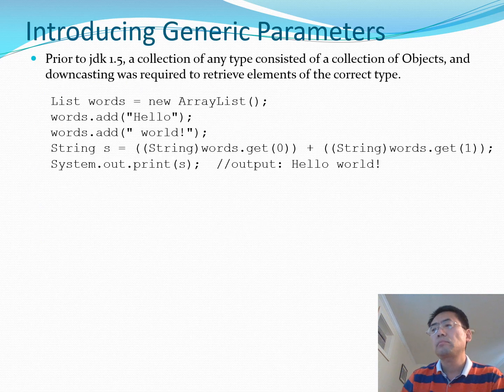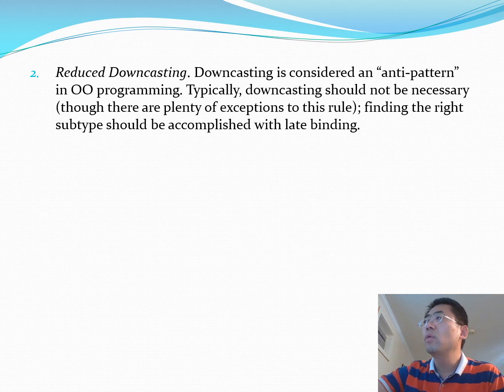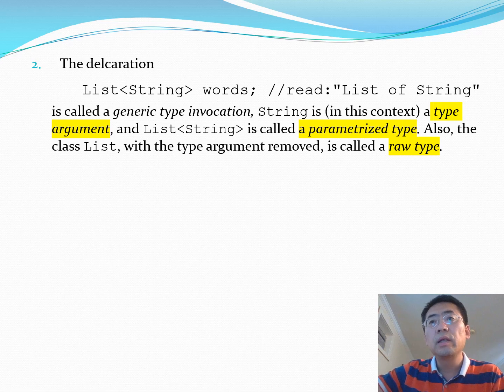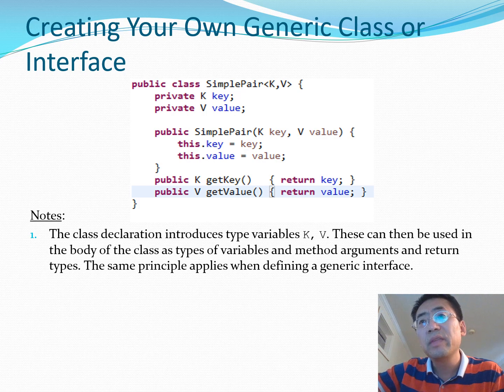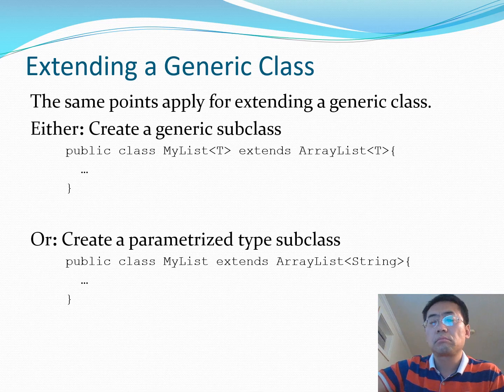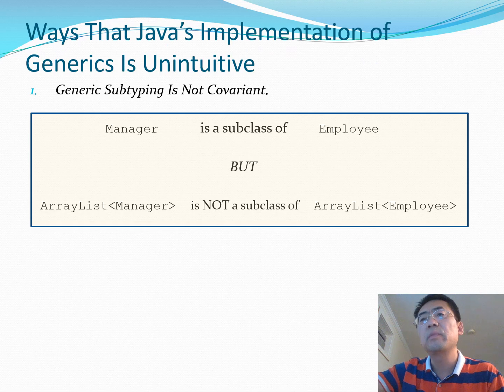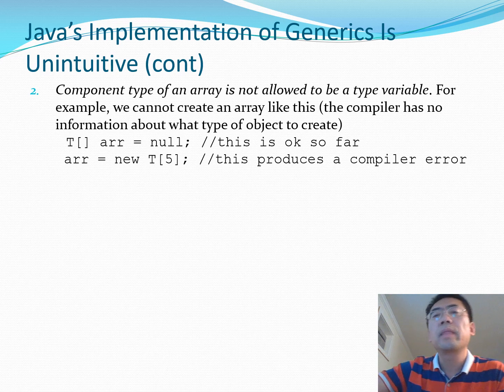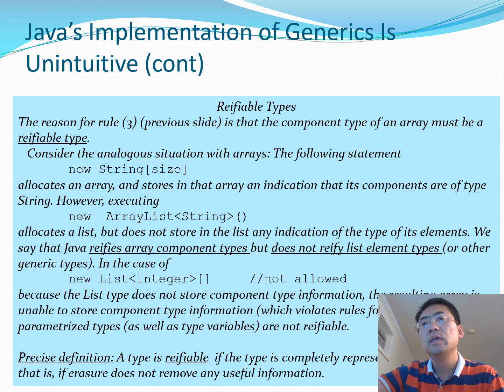Lesson 11 Java Generics part1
This is part of the course CS401 Modern Programming Practices for a Computer Professional's program at the Maharishi International University in Southeast of Iowa. The course was designed by Prof. Paul Corraza and taught by Prof. Hanhong Lu in March 2020.